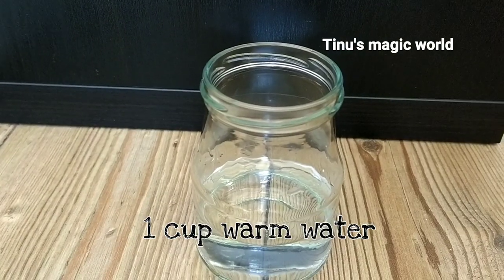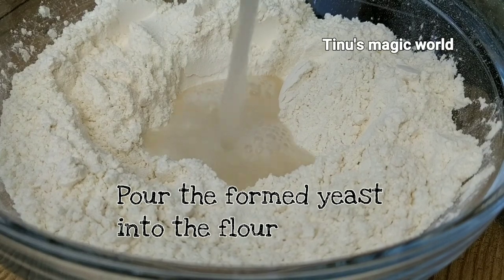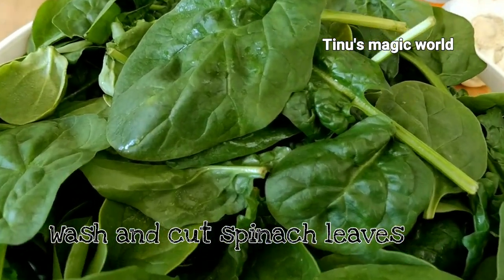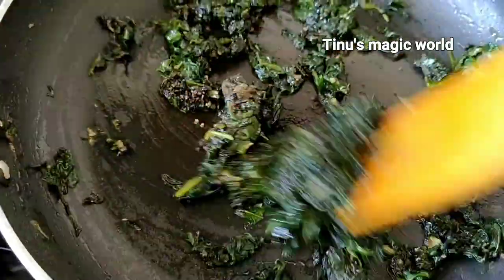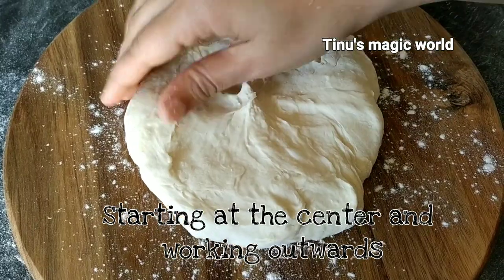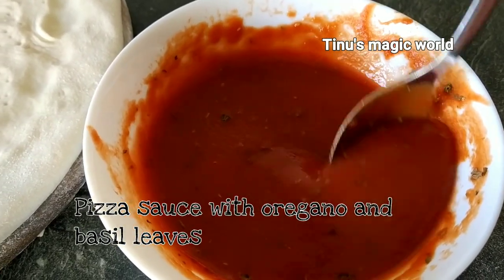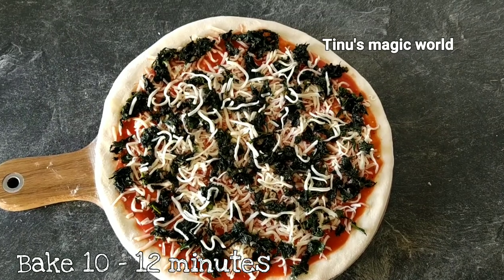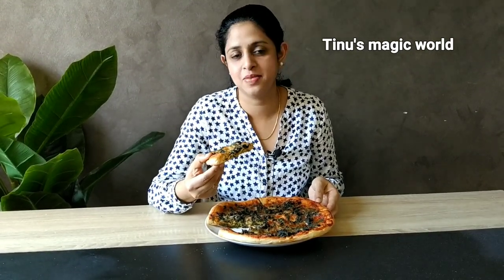തനി നാടൻ ചീര Pizza || Spinach Pizza || Germany || Malayalam